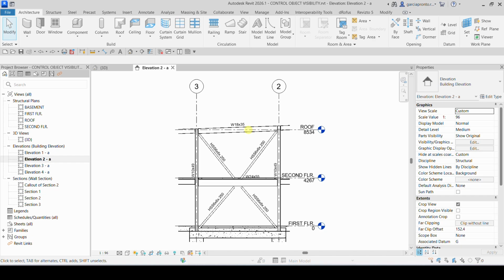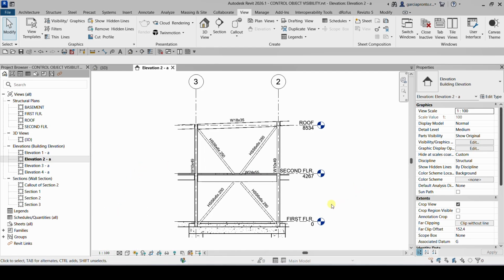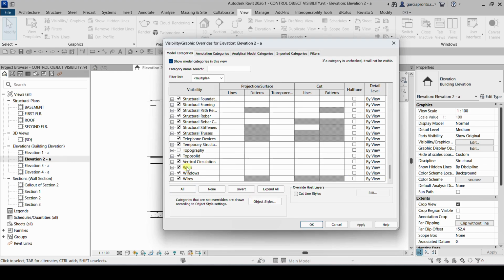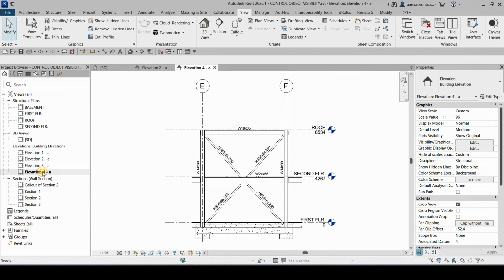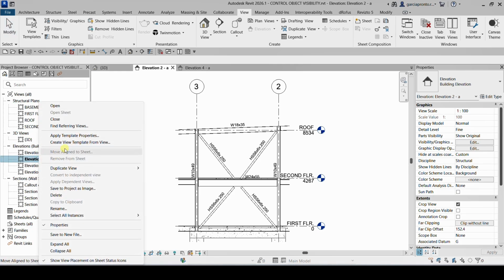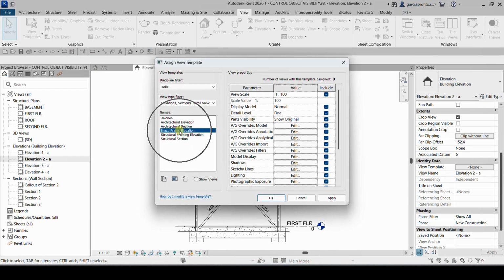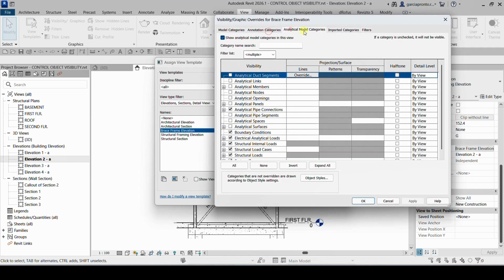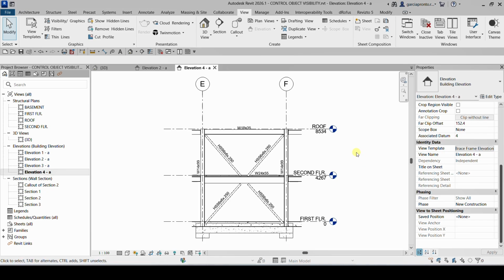REVIT 2026 FOR STRUCTURE DESIGN: LESSON 3 CONTROL OBJECT VISIBILITY